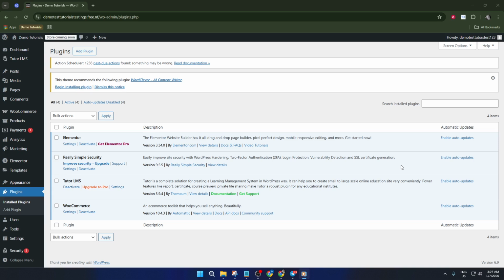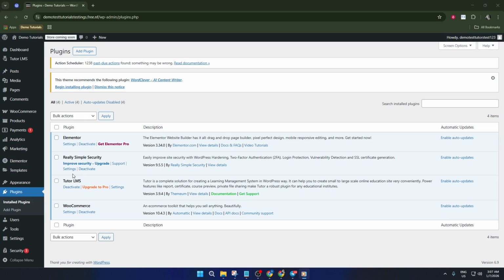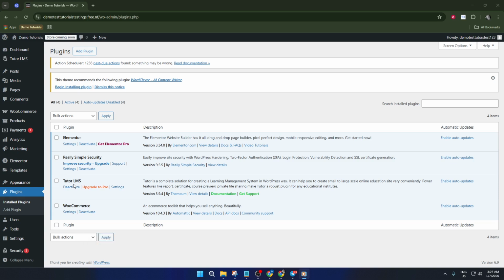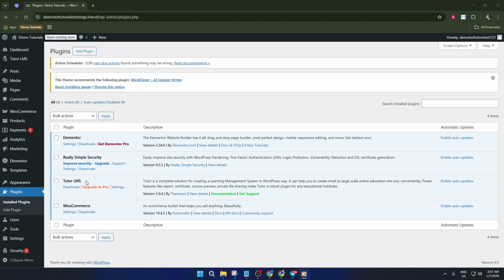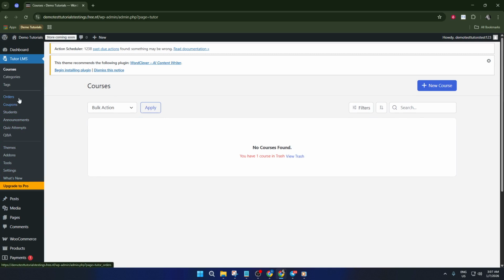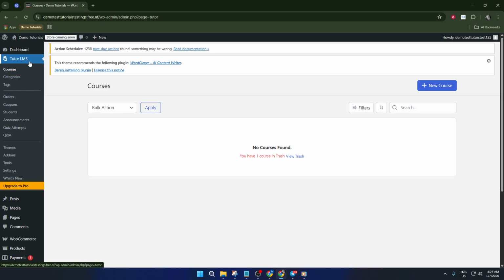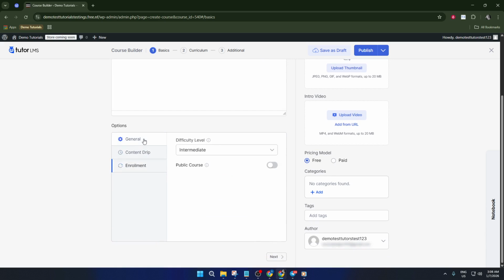How to create and sell online courses with WordPress and WooCommerce (Easiest Way)(2026 Guide)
Learn how to create and sell professional online courses using WordPress and WooCommerce in this step-by-step tutorial! Whether you're an educator, entrepreneur, or small business owner, this video covers everything you need to launch your own e-learning platform.

Timestamps:
00:00 Introduction & Overview
01:15 Choosing the Right WordPress Theme
03:30 Installing and Configuring WooCommerce
06:20 Setting Up Course Plugins (e.g., LearnDash, LifterLMS)
10:45 Creating Your First Online Course
14:10 Designing Course Pages & Lessons
17:00 Setting Up Secure Payment Gateways
19:40 Managing Students & Enrollments
22:15 Tips for Marketing and Selling Your Courses
24:00 Final Thoughts & Next Steps

This tutorial is compatible with WordPress on both desktop and web platforms, with up-to-date steps for the latest version of WooCommerce.